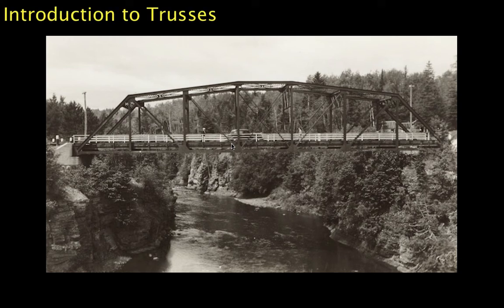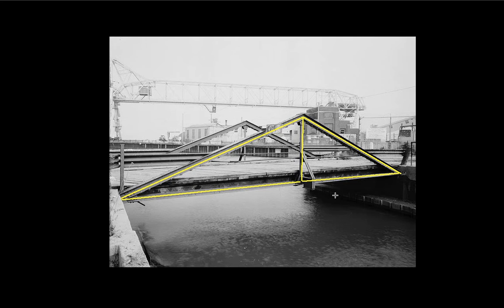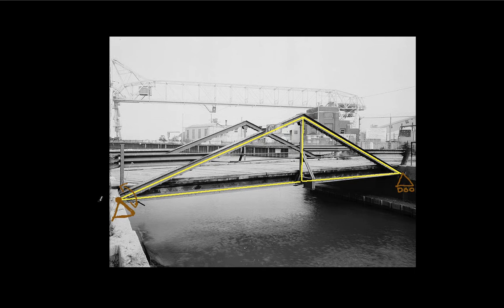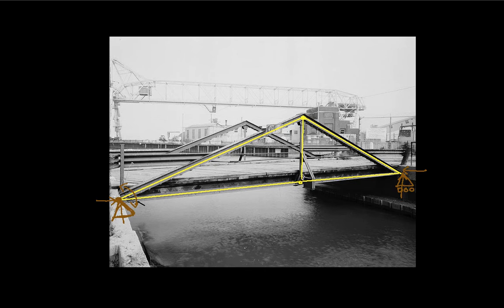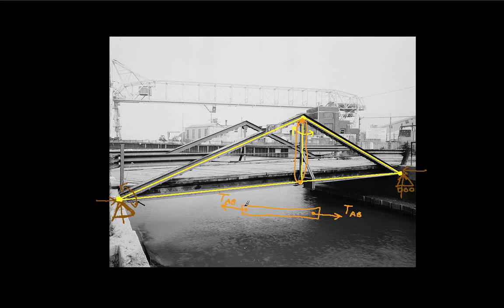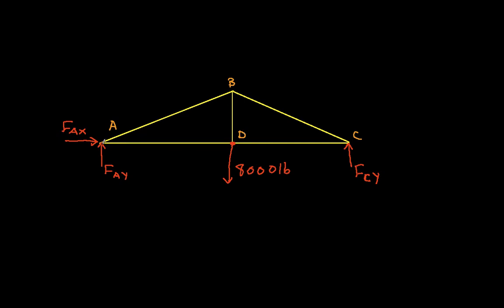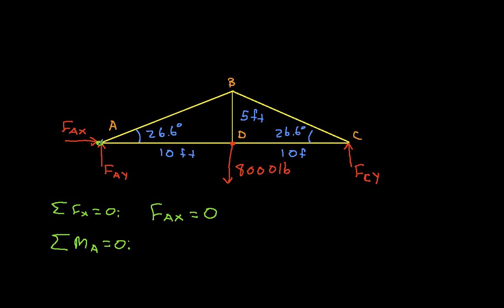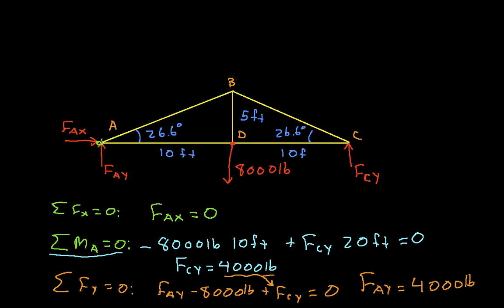Introduction to Trusses Part 1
Introduction to analyzing the tension in truss members by using the method of joints. Part 1.